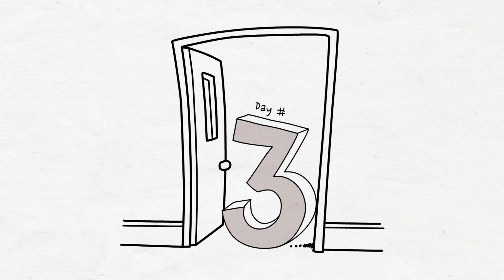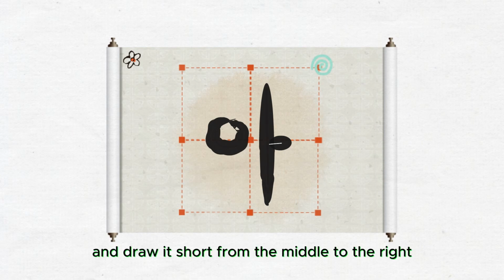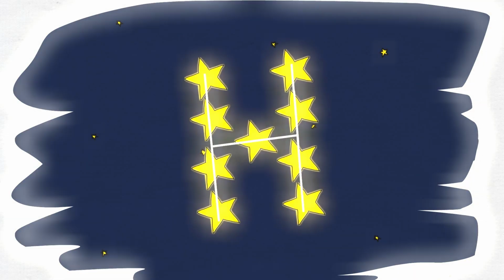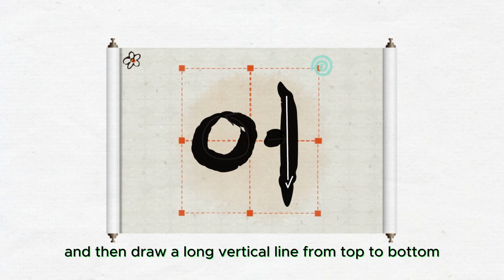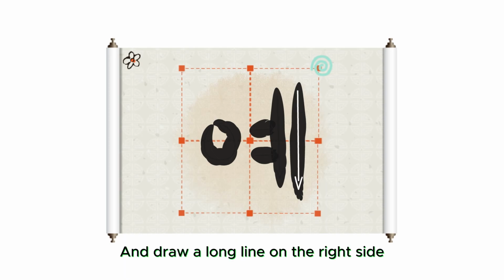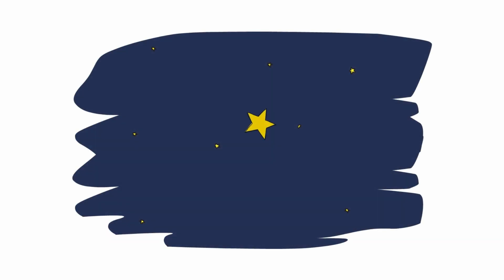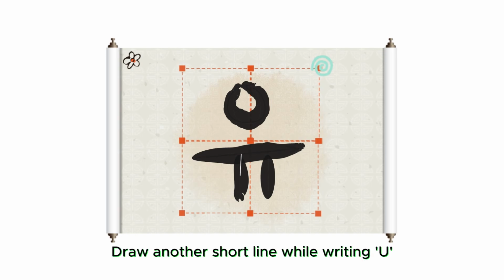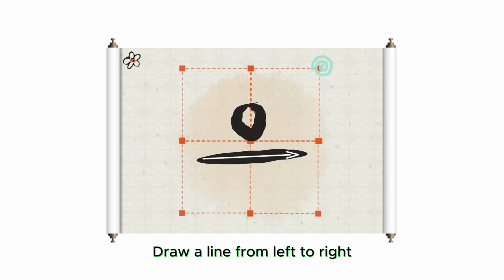Korean vowels | Hangeul vowels | Hangul vowels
Let's learn how to write and read Korean vowels.
Let's master Hangeul vowels through this video.
한국어 모음을 쓰고, 읽는 법을 배워보도록 해요.
이 강의를 통해 한글 모음을 마스터 해봅시다.!!